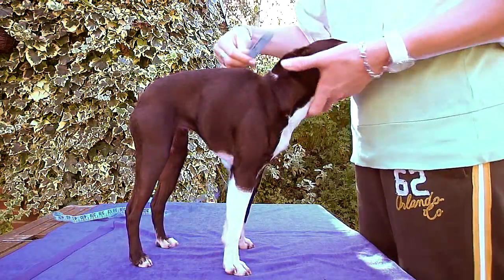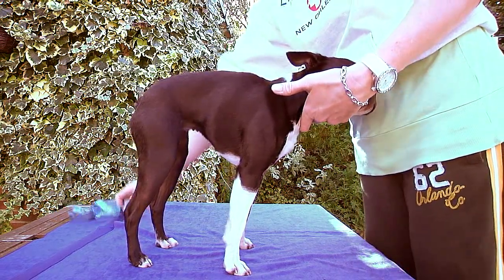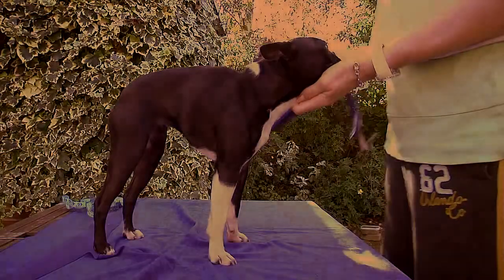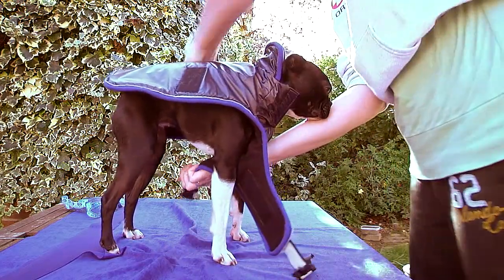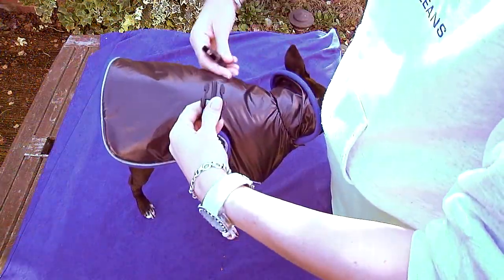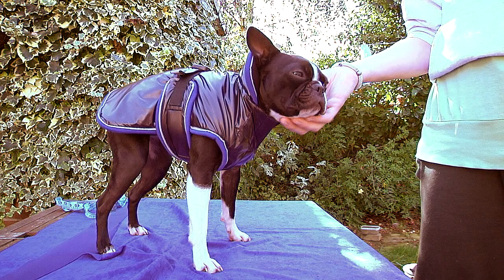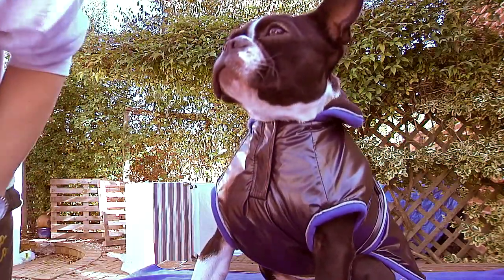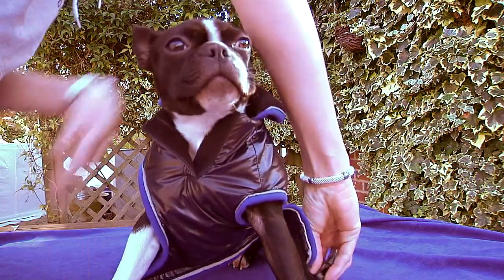Waterproof Dog Coats With Chest And Belly Protection